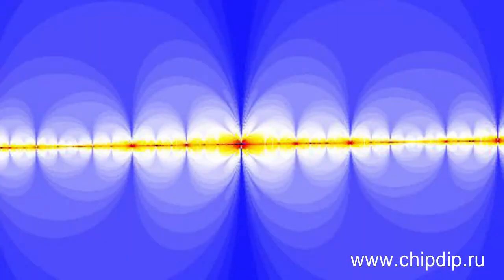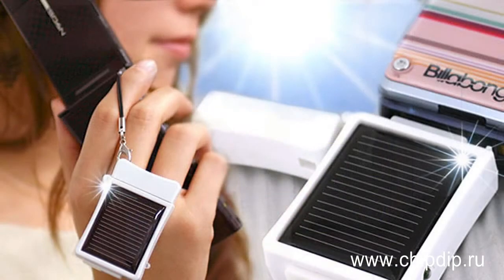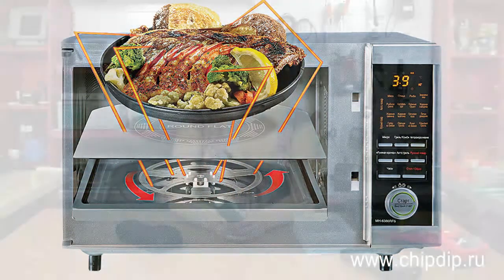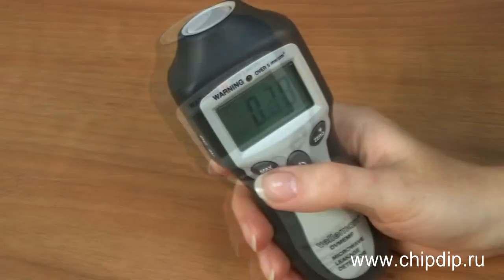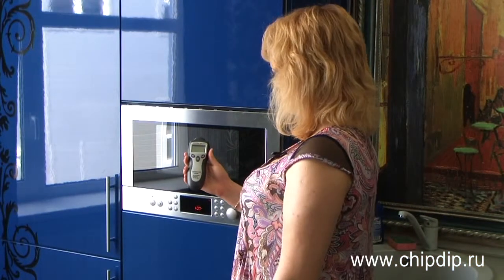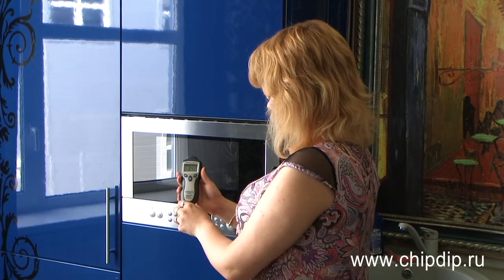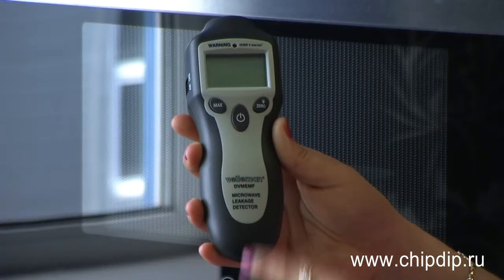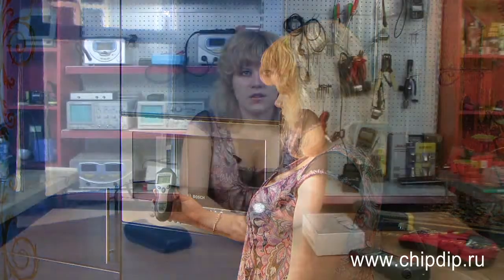Measurements of microwave oven radiation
During operation some microwave ovens may exceed the allowable radiation power. Our company offers microwave radiation detectors from Velleman, a Belgian manufacturer. They can measure the level of microwave radiation in close proximity to microwave ovens and determine a safe distance at which you should stay from a working oven.